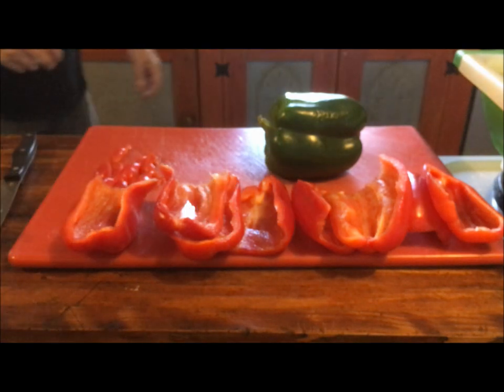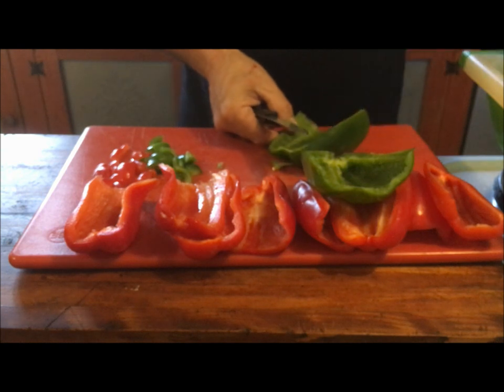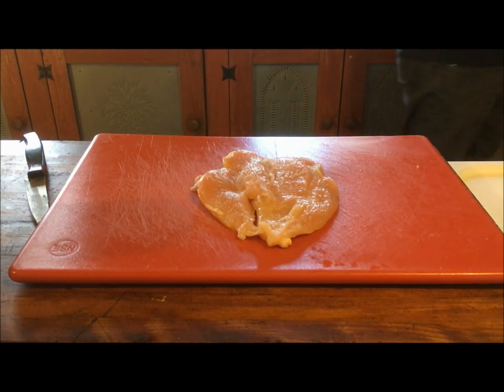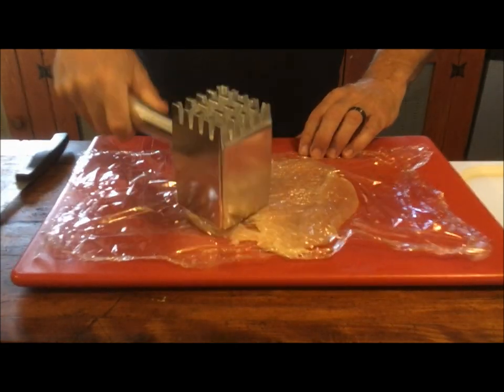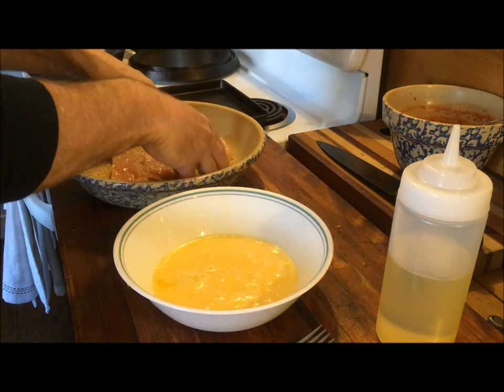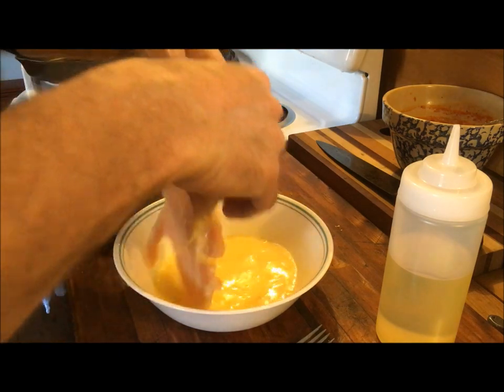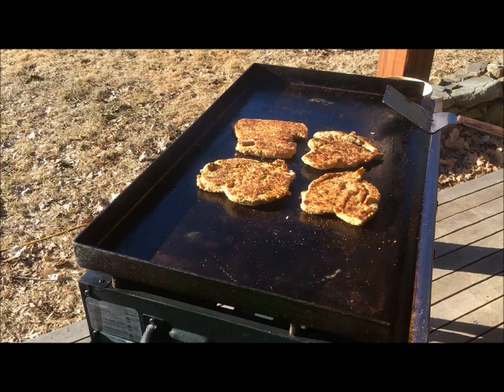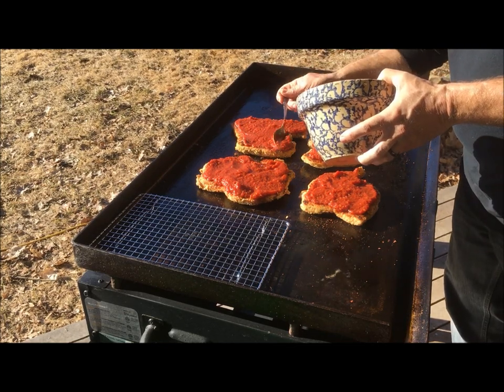Blackstone griddle Chicken Parmesan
This is a basic Chicken parm made on my Blackstone 36" griddle. I go through the steps of preparation and cooking. The ingredients are simple and able to be tweeked to your tastes.